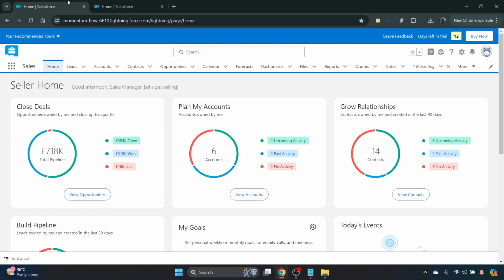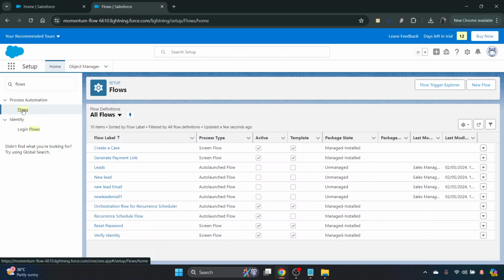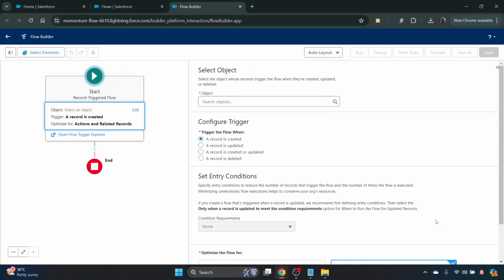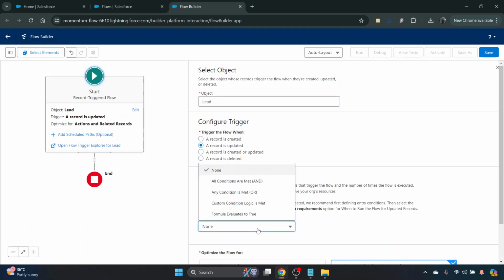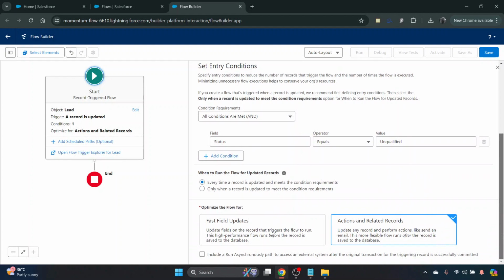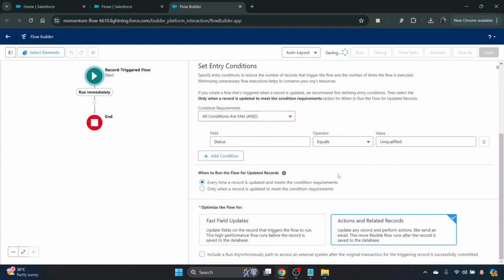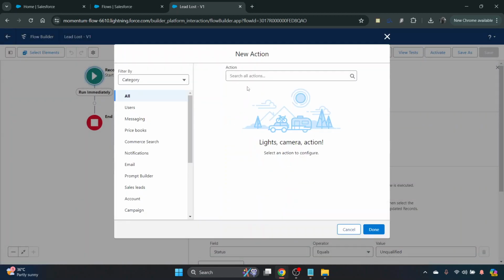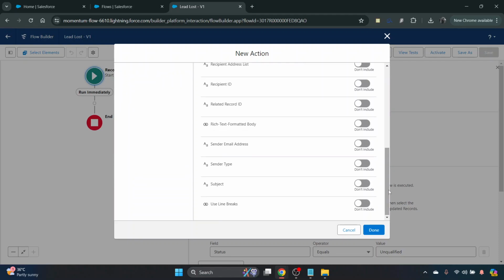How to Send Internal Email When Lead Is Lost in Salesforce [Quick Guide]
Watch this simple tutorial to learn how to send an internal email when a lead is lost on Salesforce.